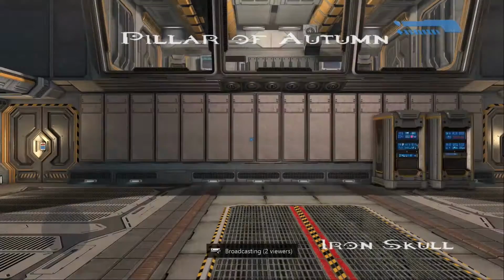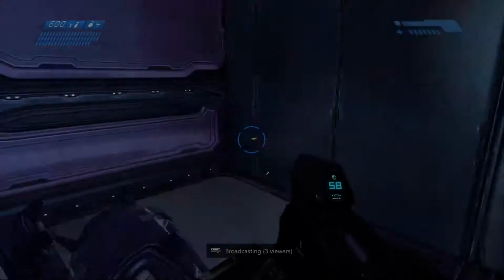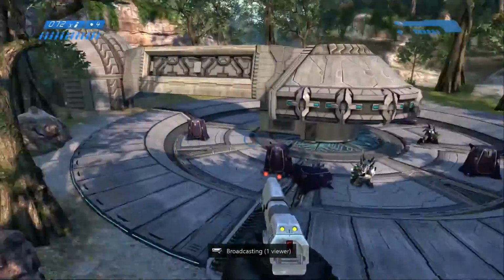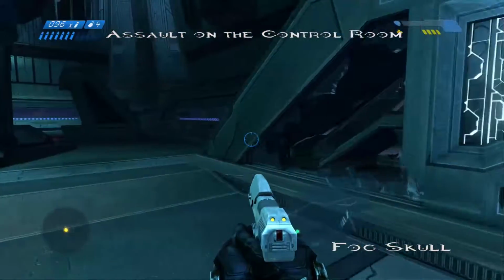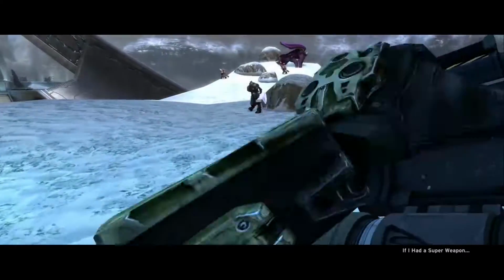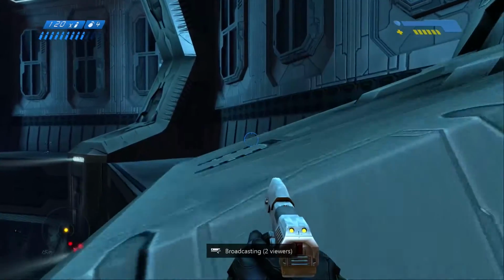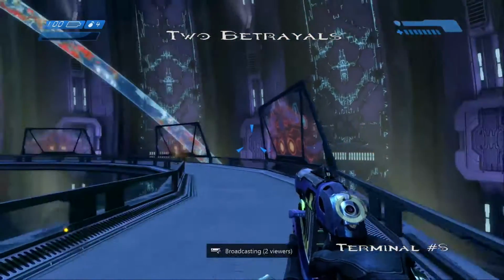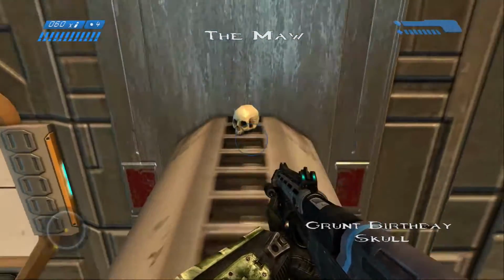MCC // Halo CE // All Skulls and Terminals in order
Other links